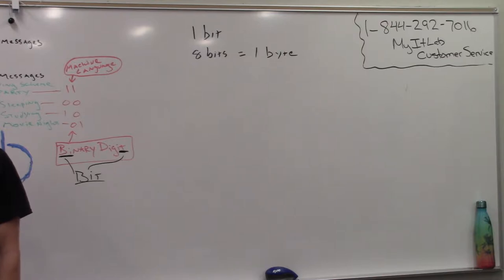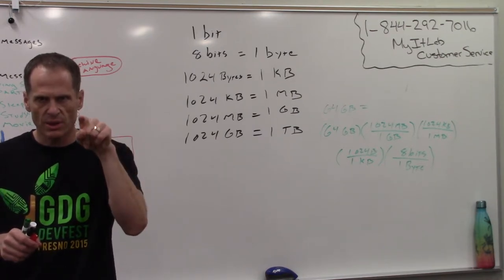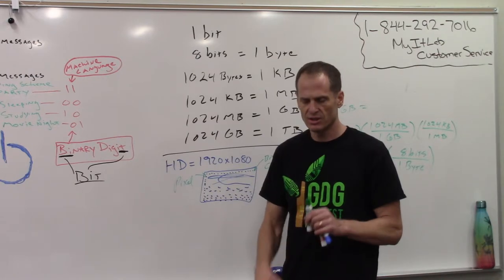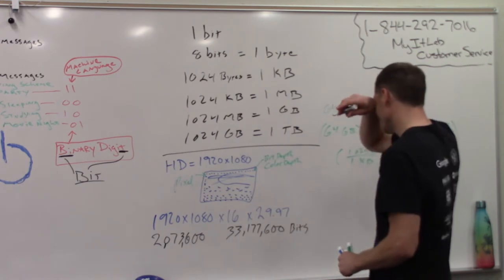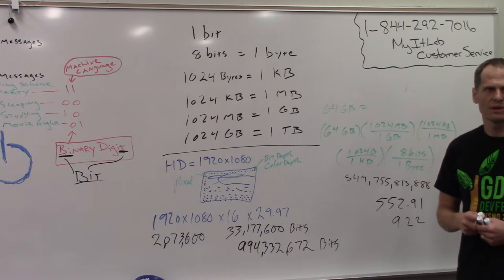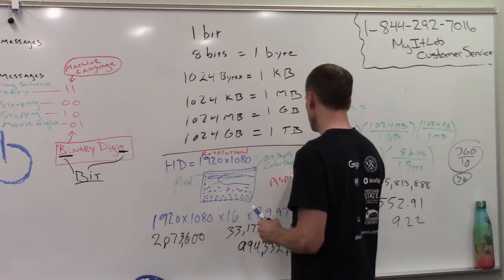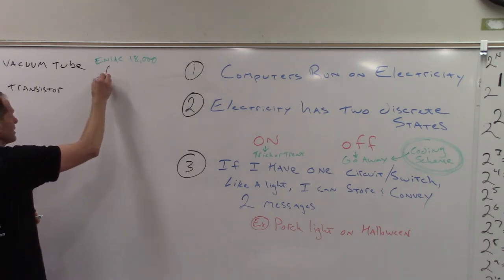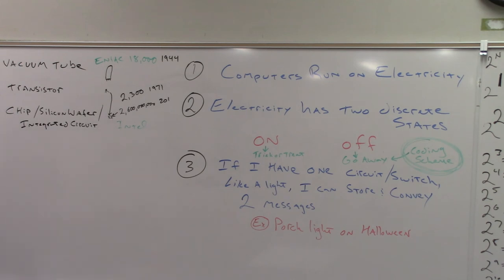How Computers Work - Class Lecture Part II